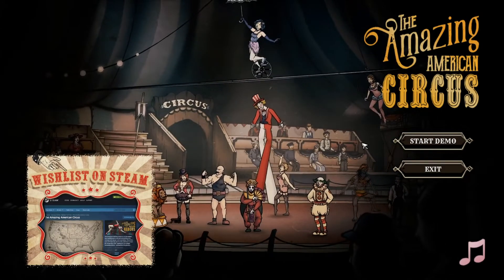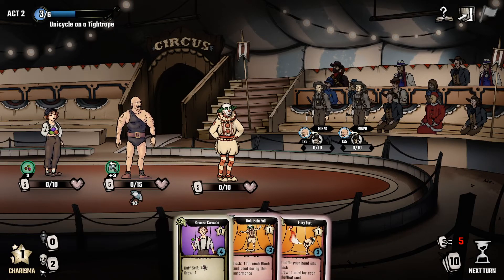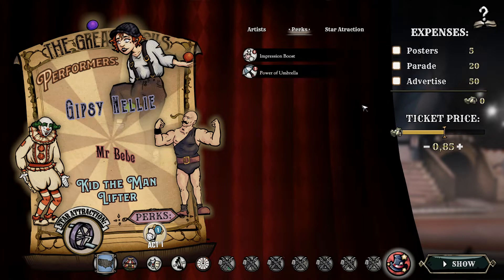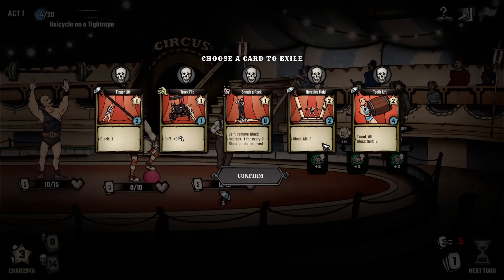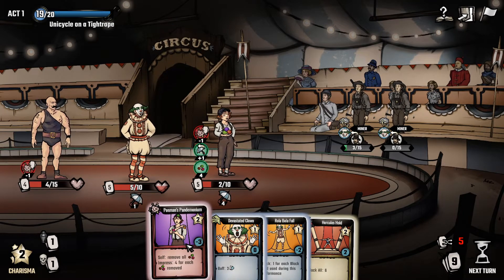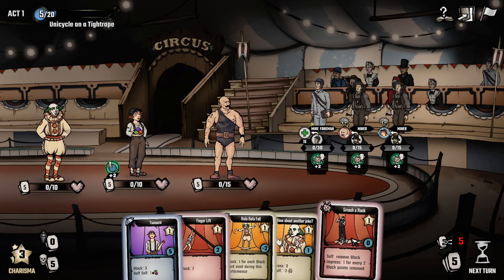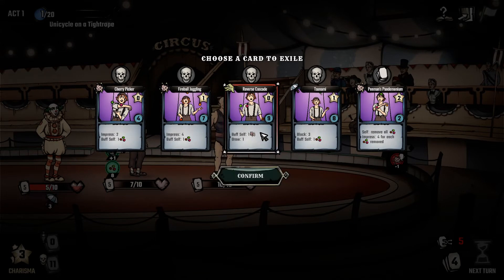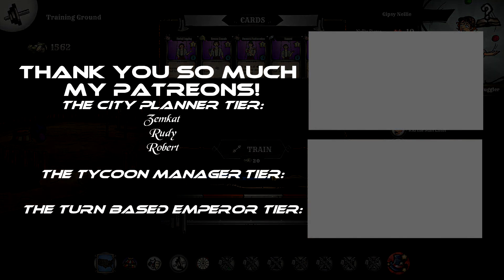🎪The Amazing American Circus (Circus + Deckbuilder) - Kickstarter Demo - Let's play, Introduction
Join me in my let's play of The Amazing American Circus, where we do a show as if it was a turn based card based combat. It is very cool!!!

Big thank you to the developer for giving me a key toThe Amazing American Circus.